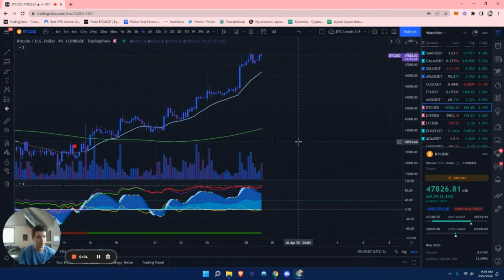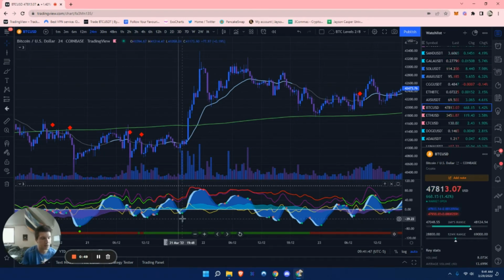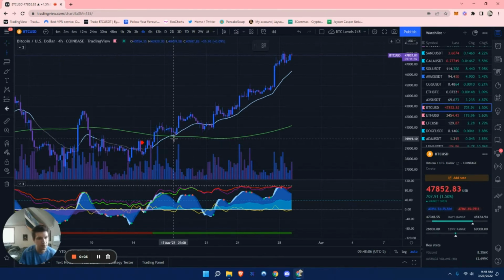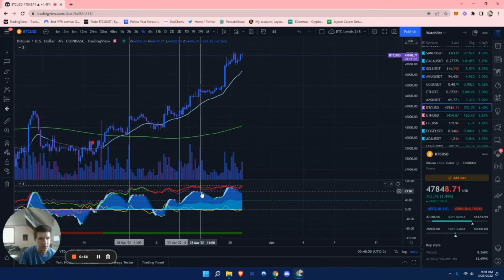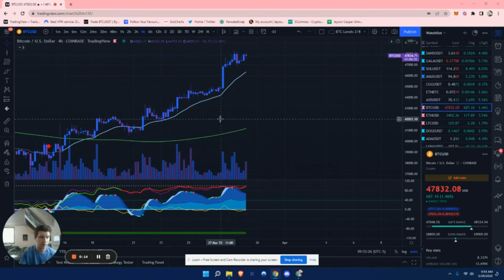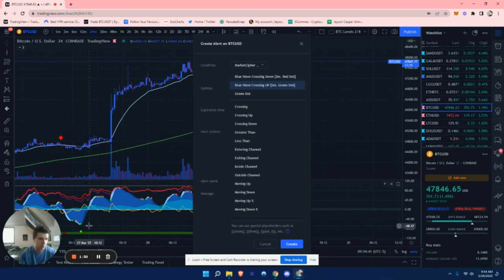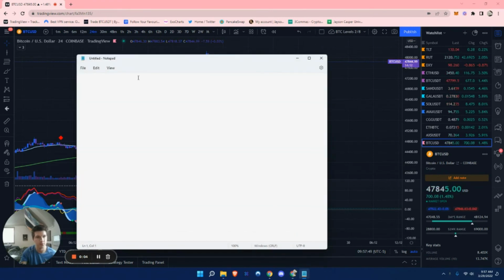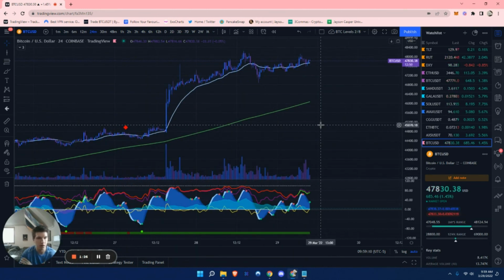The 4/24 Market Cipher Strategy | High Win rates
4/24 Strategy Notes:
Reminder only works in TRENDING markets:
4h green dot, trigger wave, lumpy bullish trigger waves
24min timeframe look for a green dot, or a moneyflow crossover into the positive after the 4h green (whichever one comes)